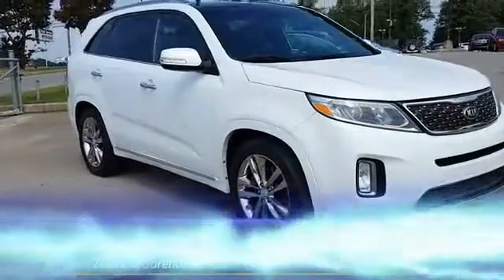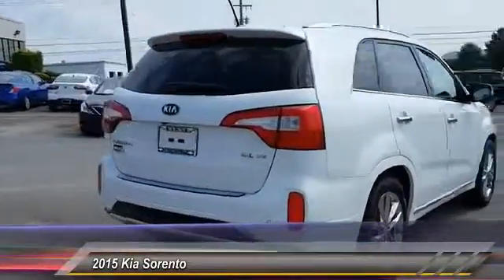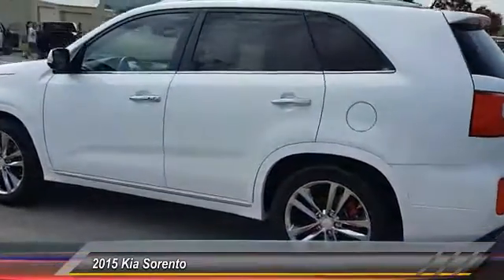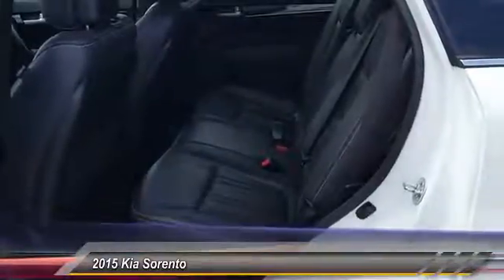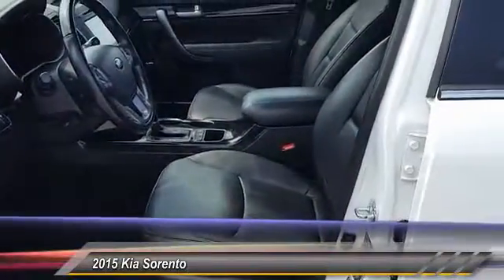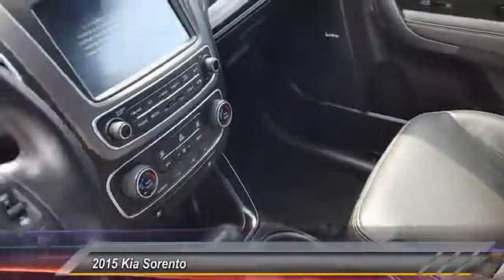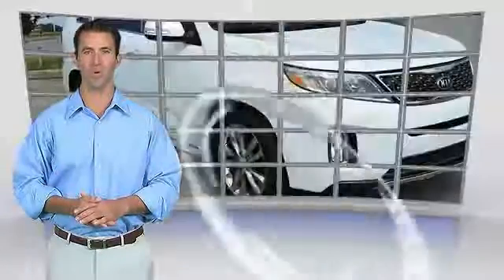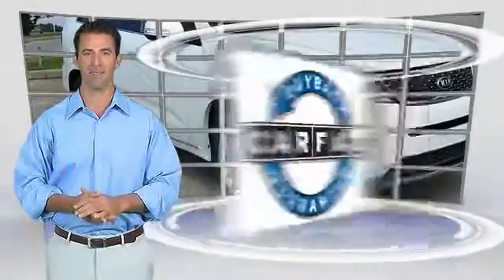2015 Kia Sorento Alcoa TN 574660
2015 Kia Sorento SX Limited 2WD

West Chevrolet
3450 Airport Highway

NOTITLE